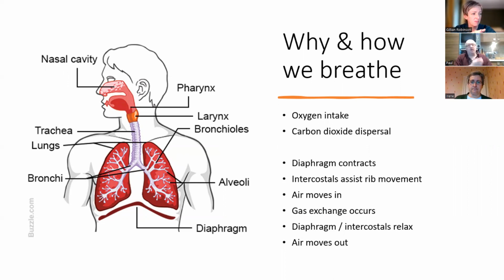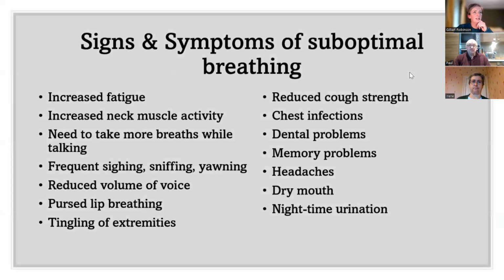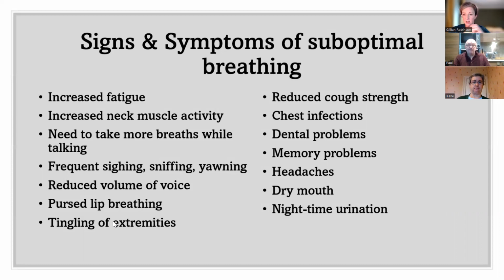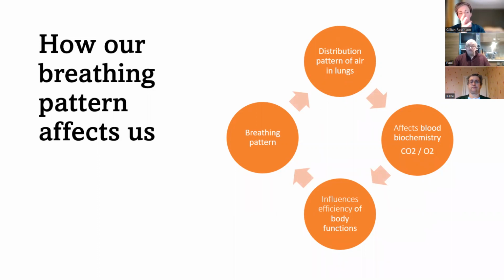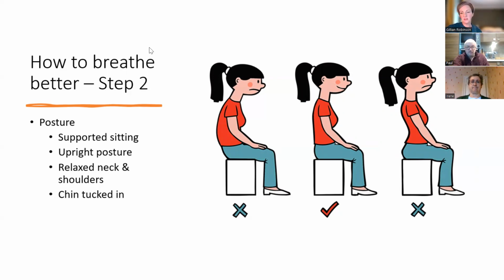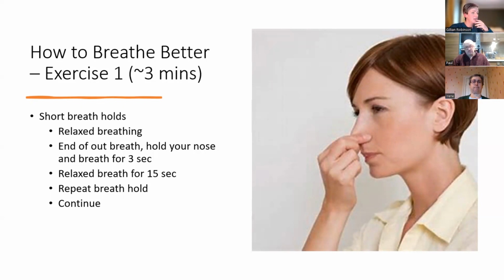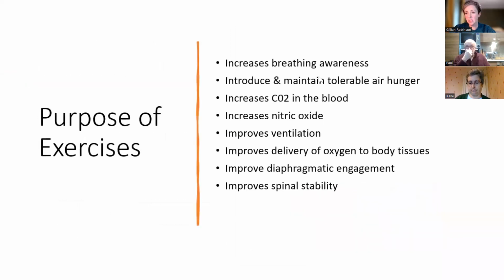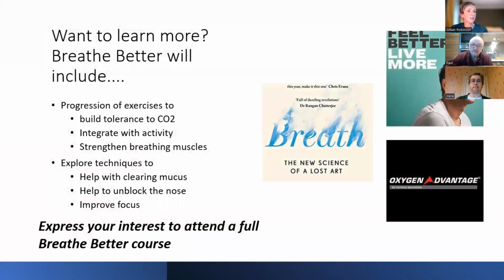Breathe Better Taster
Learn the basics on how to breathe your way to better health & wellbeing